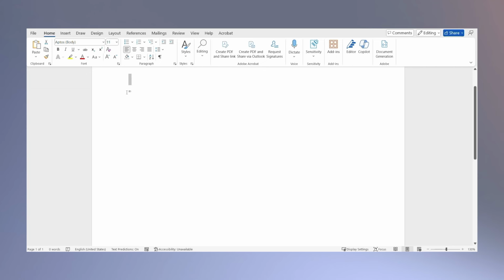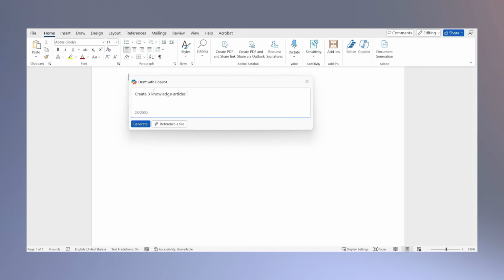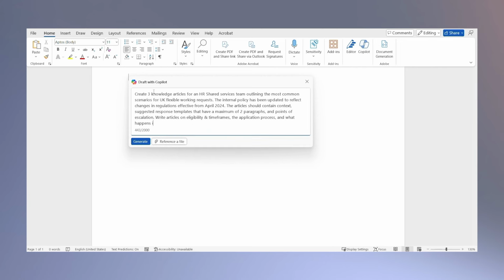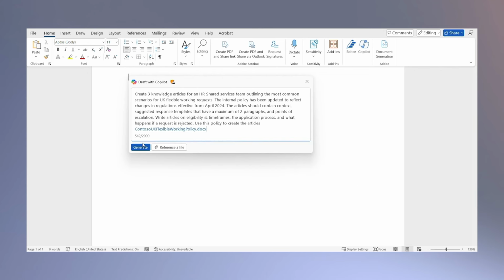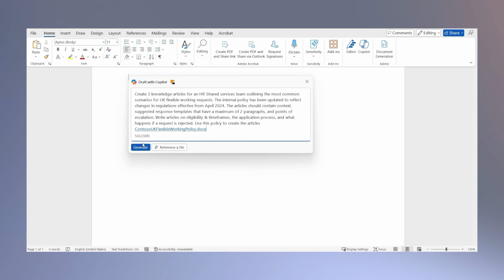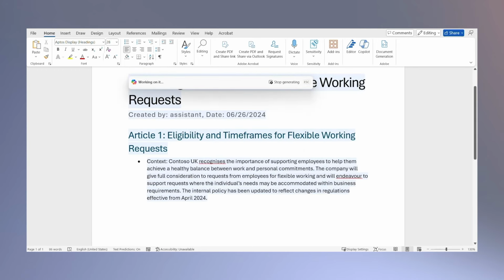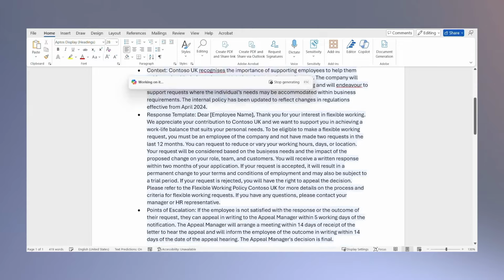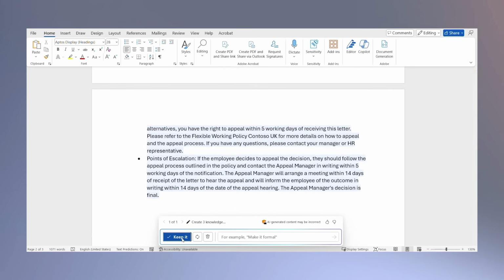Using Microsoft 365 Copilot in HR: Draft knowledge articles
Learn how Allison Seidner, a Senior HR Manager at Microsoft, uses Microsoft 365 Copilot to easily draft knowledge-based articles for HR self-service processes.

Find more scenarios by function and industry